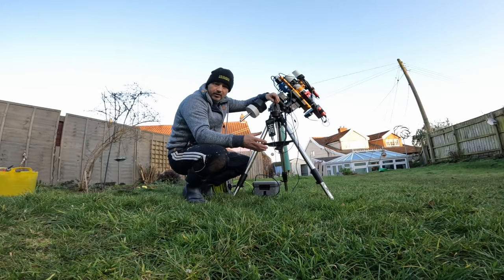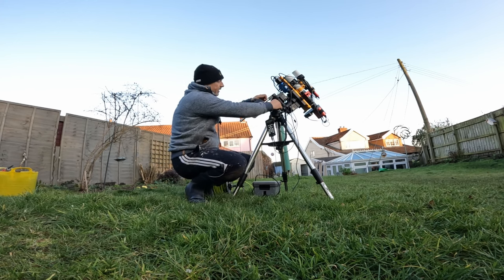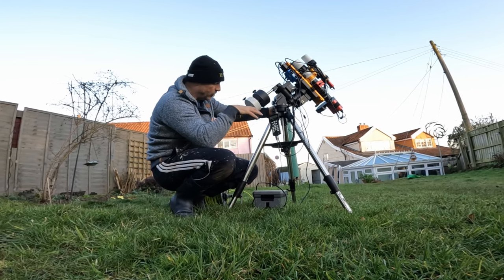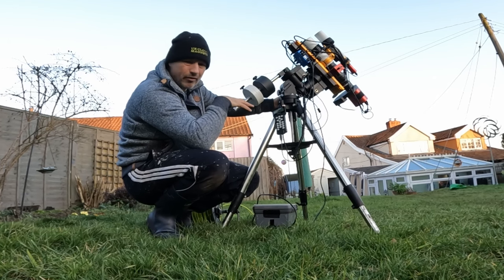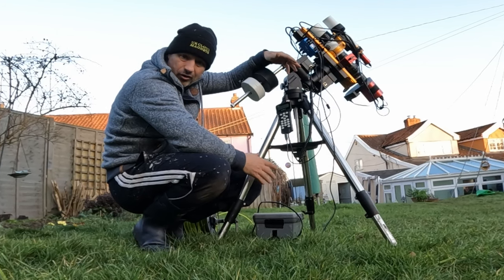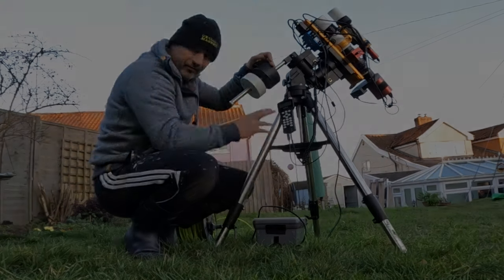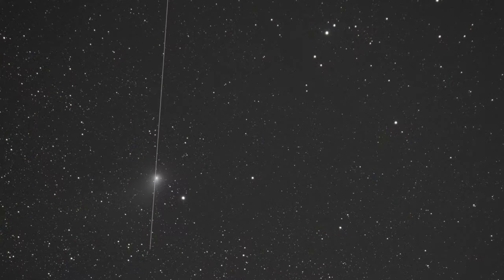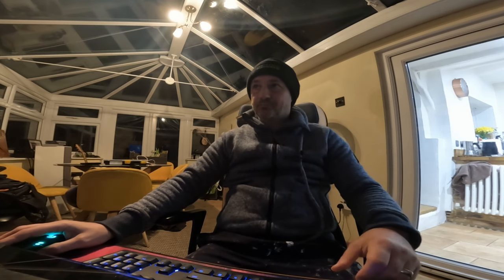Last chance for 50,000 years - Imaging Comet C\2022 E3 (ZTF)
00:00 Introduction
01:00 Setting up and Gear overview
05:39 capturing the data
08:07 Time lapse of ioptron CEM26
08:32 Images of the Green Comet

Imaging Comet C\2022 E3 (ZTF)
Comet C/2022 E3 was discovered by the ZTF team on May 15th, 2018, and is now one of the most interesting comets to image. The last time this comet was visible was in the Stoneage. Its not back for 50,000 years so if you get a chance to see it don't miss out.

This is the first time for me imaging a comet and really enjoyed it. Lots to learn about processing them but quite happy with the results.
Was a good project using my new CEM26 mount by iOptron

Lindy 5m USB 3.1 active ext cable

100 reusable velcro cable ties

00:00 Introduction
01:00 Setting up and Gear overview
05:39 capturing the data
08:07 Time lapse of ioptron CEM26
08:32 Images of the Green Comet